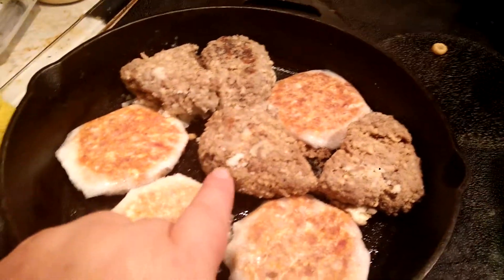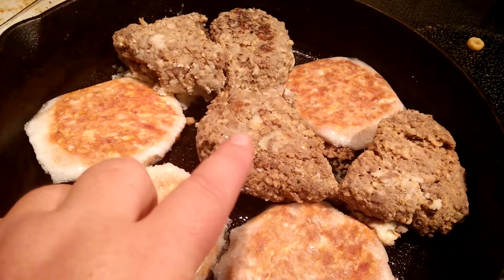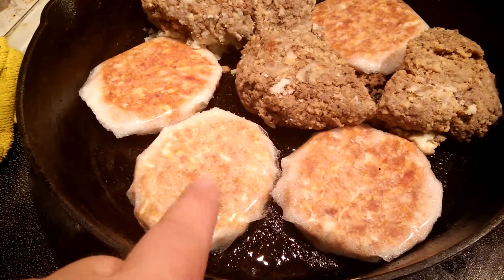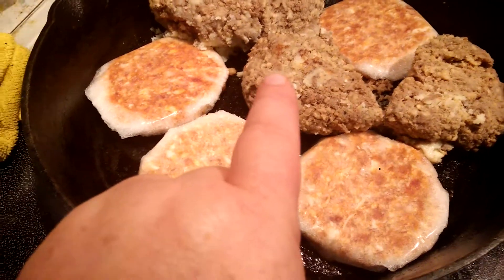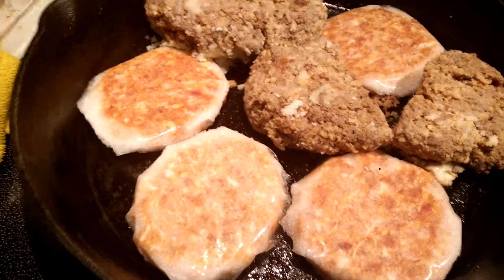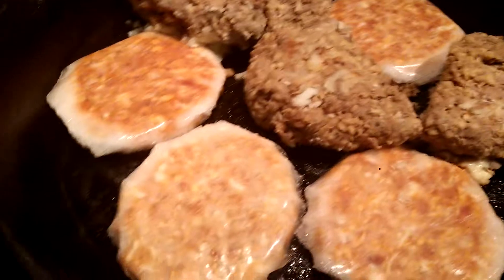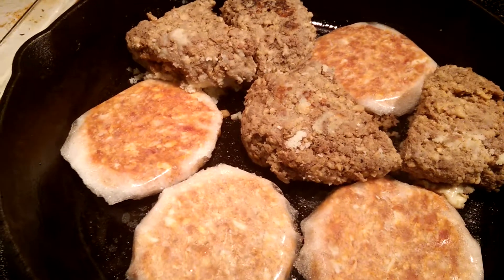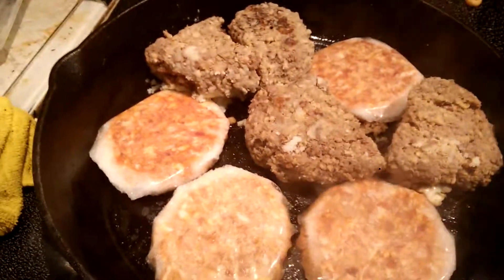Sheftember - Lesson learned mark your Ziploc bags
I took up what I thought was 4 burgers but what turns out is too large individual meat Loafs that I cut in half.  I went back into the freezer and got for Patty's of what I think might be breakfast sausage but might also be Italian sausage.